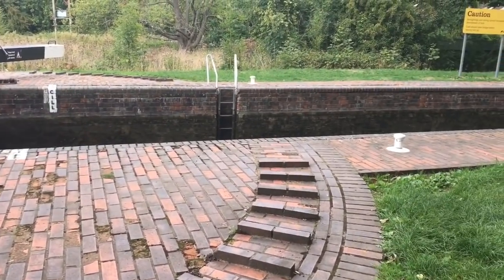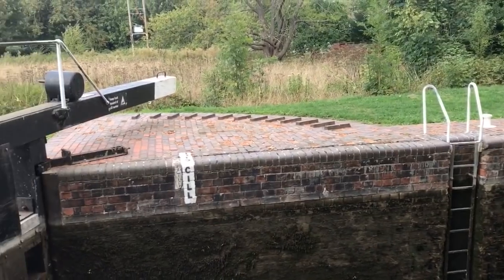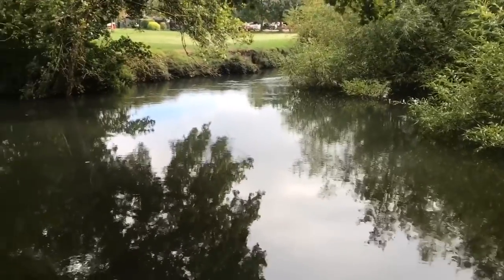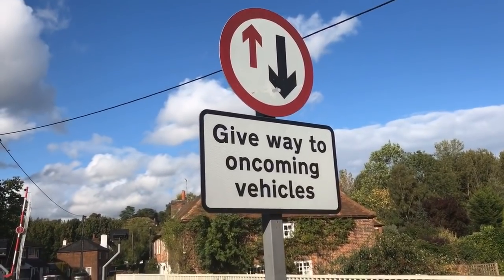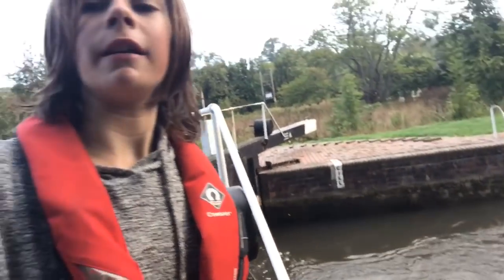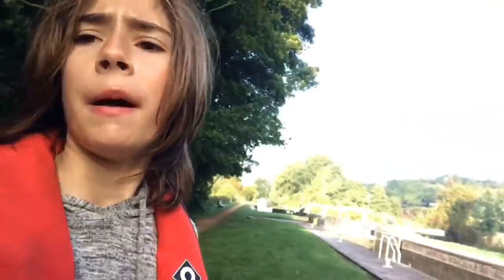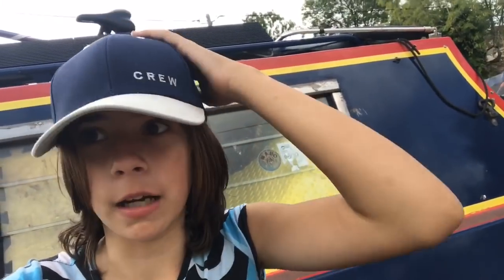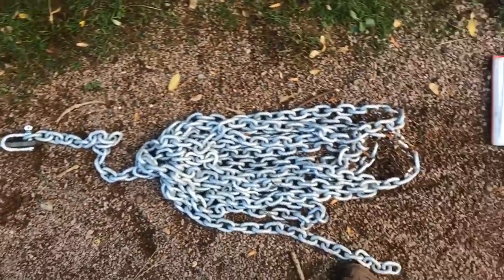Tricky lock and swingbridge and preparing to go onto the Thames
Hi guys. We had a tricky lock and swingbridge to do at Woolhampton on the Kennet and Avon. We are also preparing to go onto the Thames.Thanks for watching don’t forget to like subscribe and comment down below what you would like to see next see ya later byeee ❤️❤️❤️